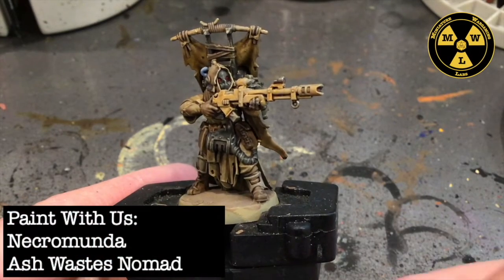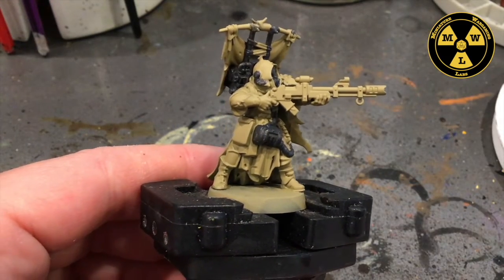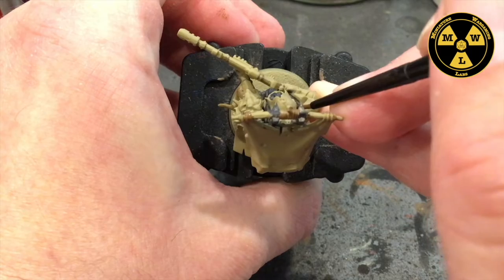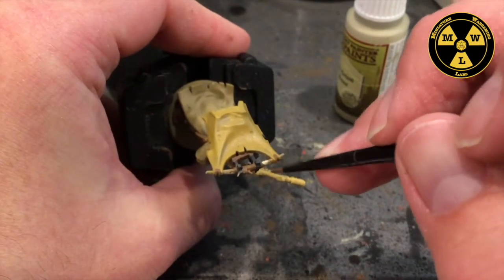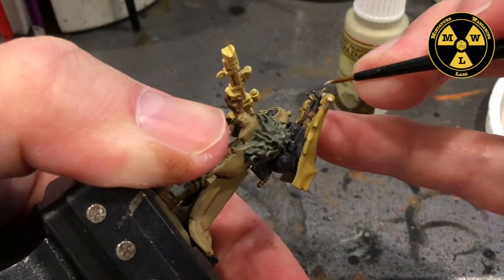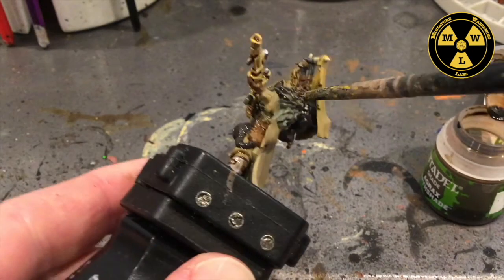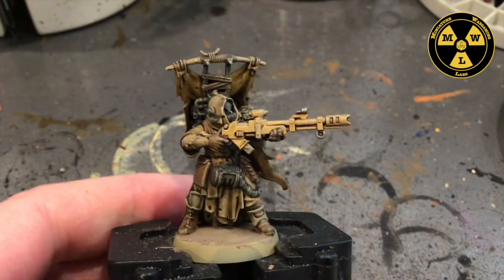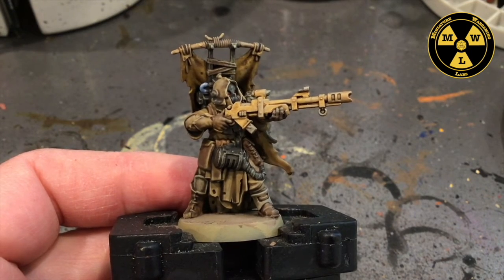Paint With Us: Necromunda Ash Wastes Nomad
Vallejo German Camouflage Beige WWII
Citadel Agrax Earthshade
Citadel Agrellan Earth